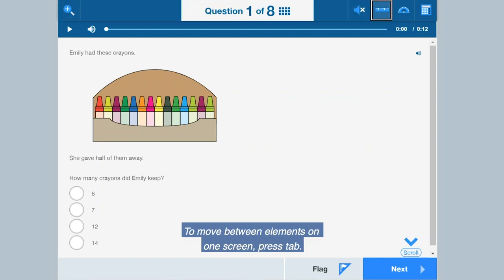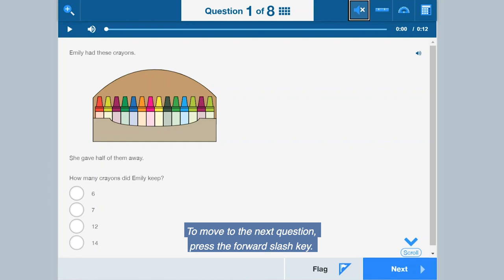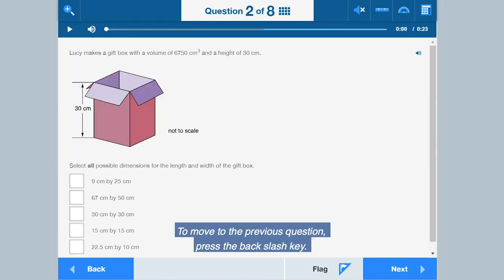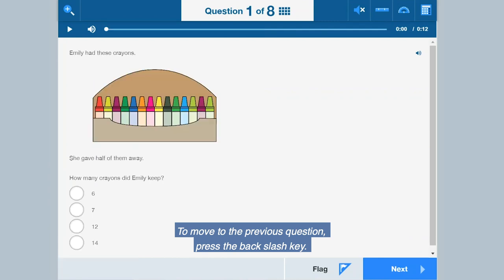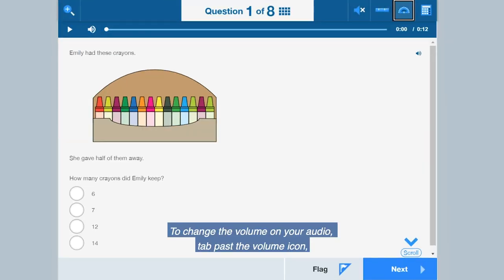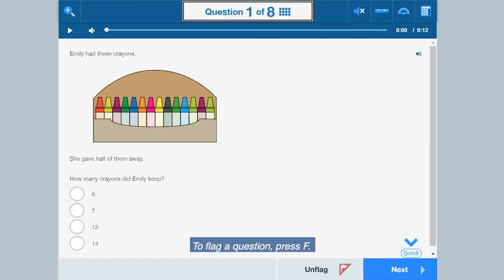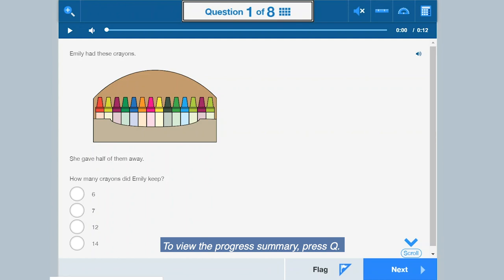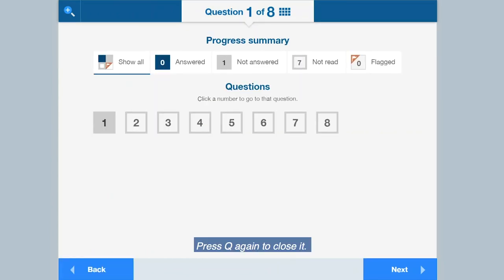Using your keyboard to navigate in and between questions and how to operate basic functions